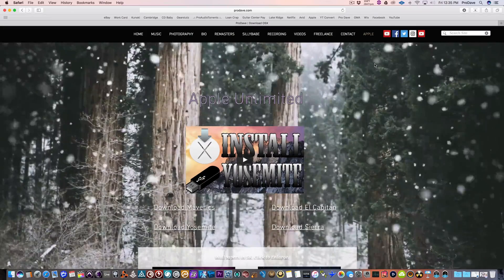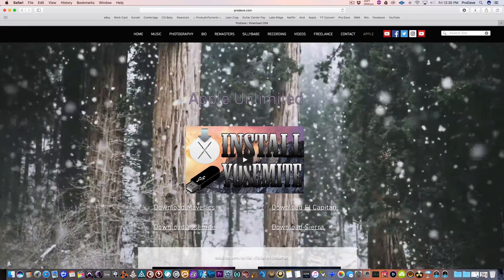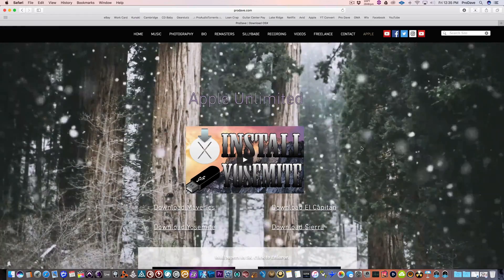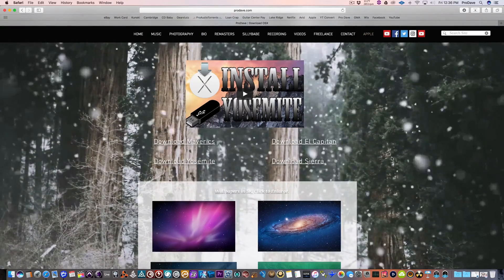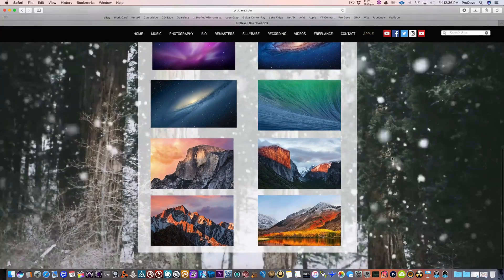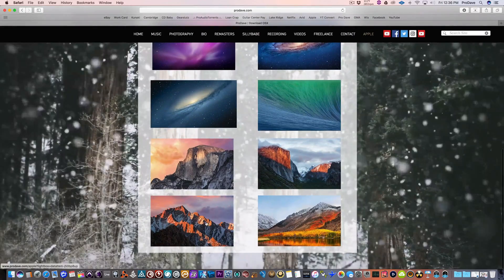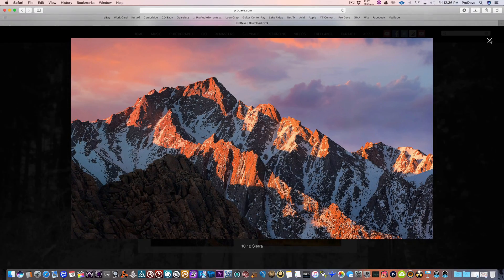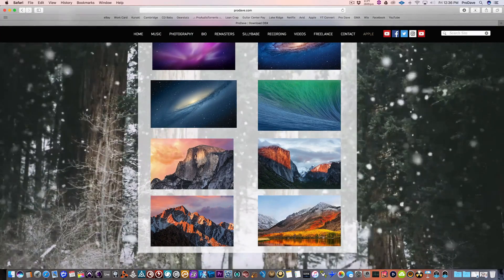Mac OS Wallpapers Download In 5K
Free 5K Wallpapers Download.

Download Mac OS X Maverics, Yosemite, El Capitan or Sierra!
This is a no nonsense method. All OS X's are 100% from the App store and are on my Google Drive for you to have.